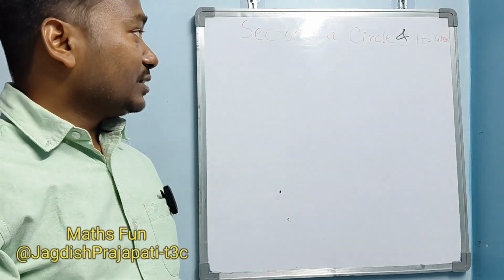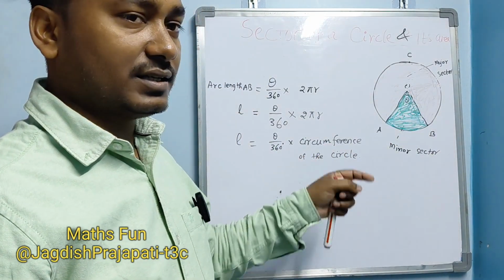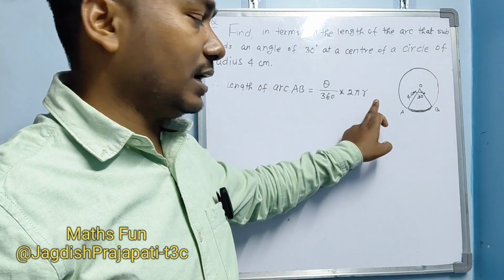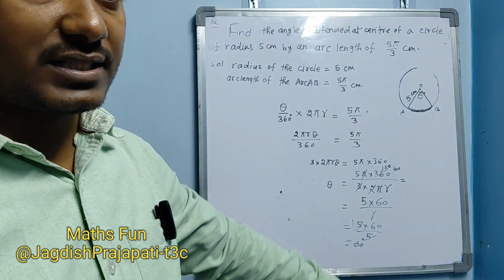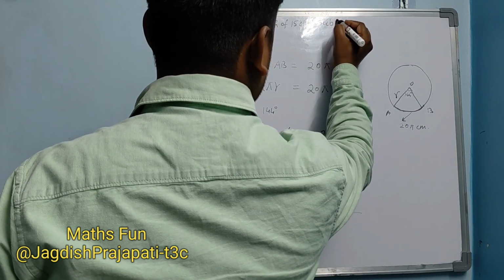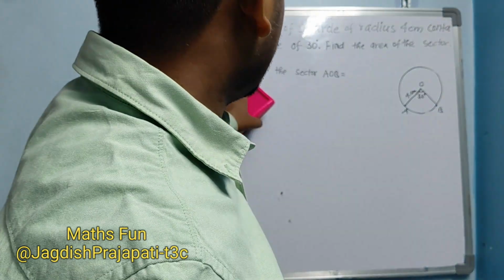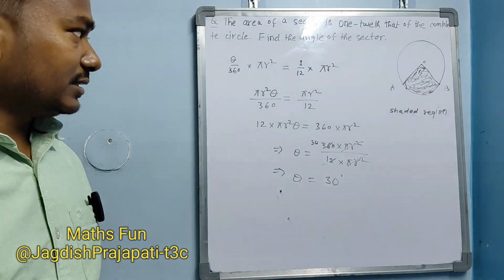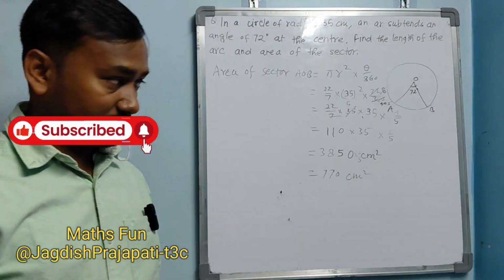Sector of a circle-Part1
This video explains
What is a sector of a circle?
How it's area and arc length are related to the circle?
It alsodemonstrate some problems related to these concept.
Please, must watch the previous part of Circle to better understand the concept